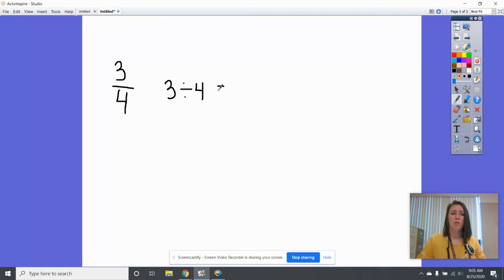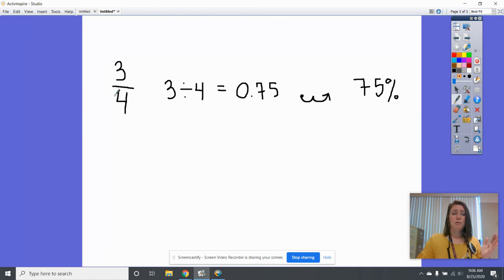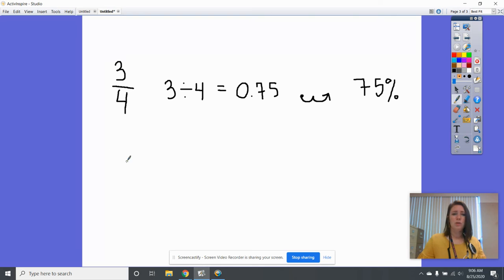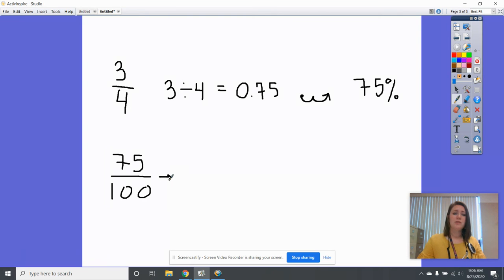Fraction, Decimal, Percent